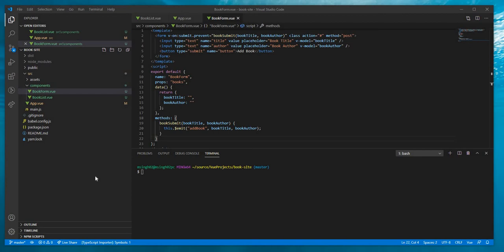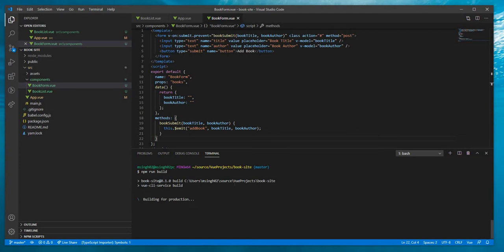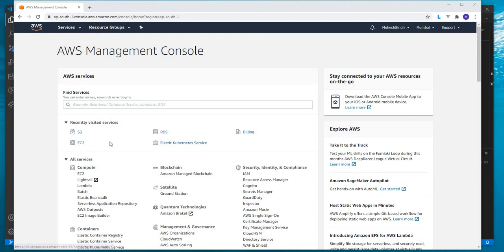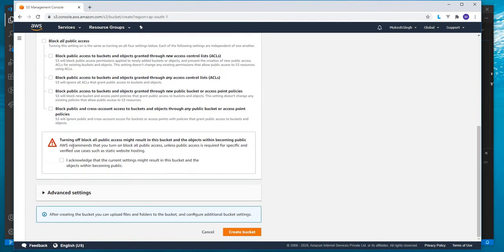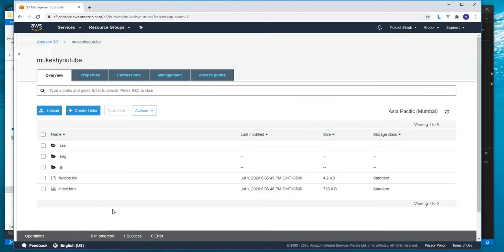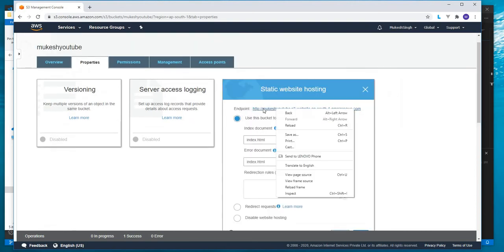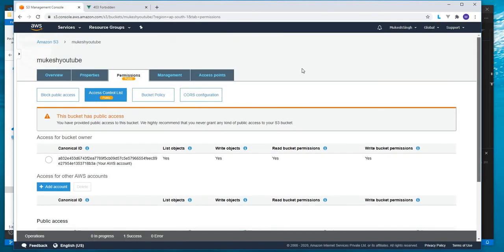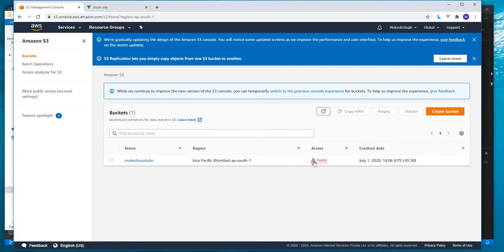Deploy Vue.js website on amazon AWS S3 Bucket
In this video we are deploying the Vue.js web application over AWS S3 bucket.

This is the application which we build on previous video.